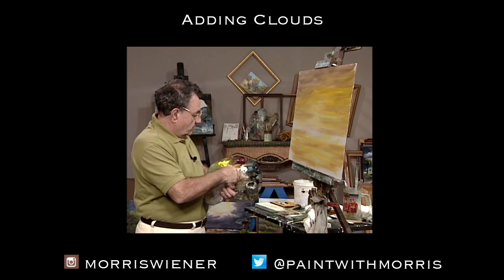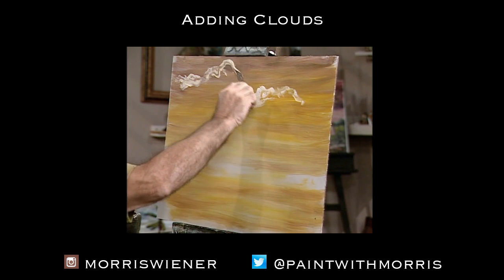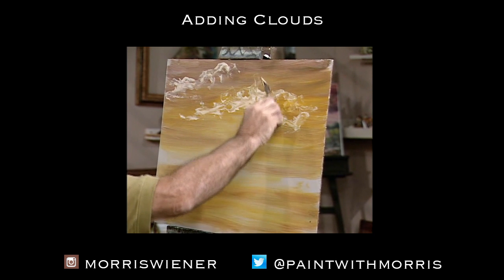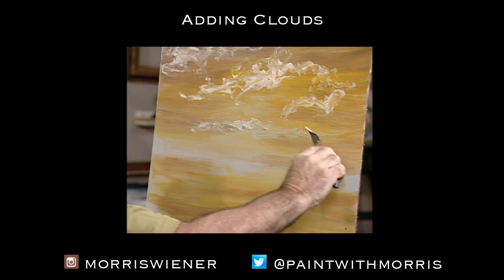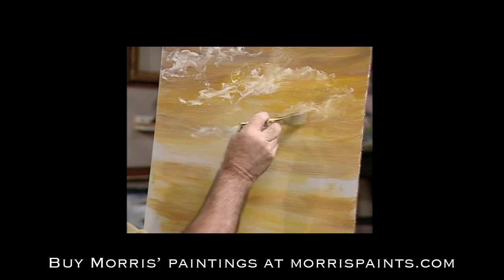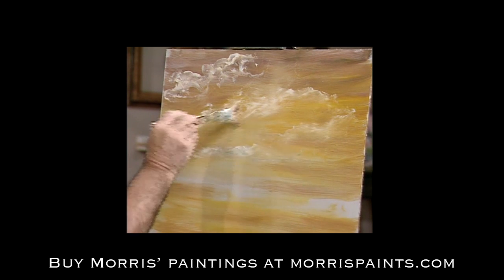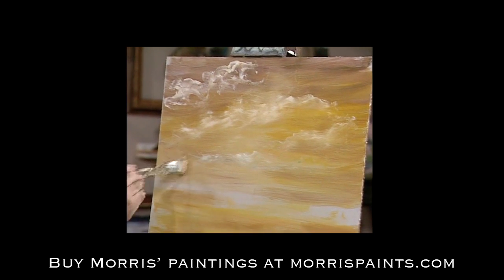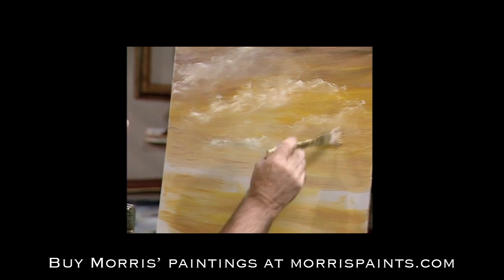Morris Paints -- Adding Clouds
Morris adds clouds and then blends them into the painting, as he works off the initial layer.

You can purchase original pieces from morris at morrispaints.com

Follow Morris to keep up with the latest news about new paintings for sale, new frames, new videos etc.